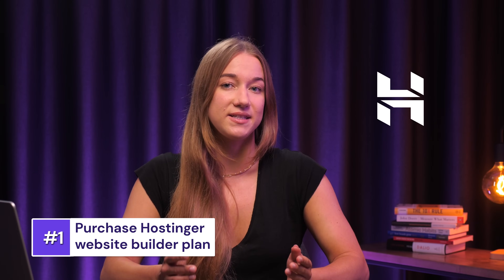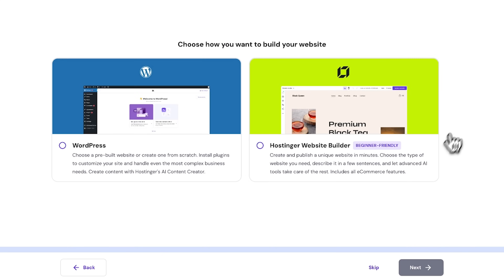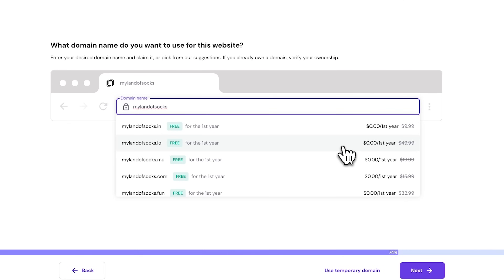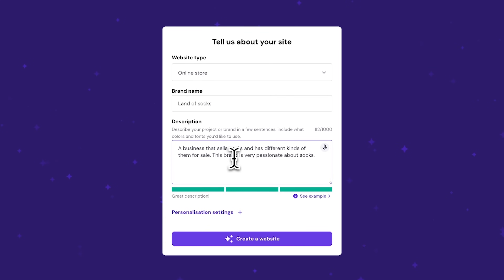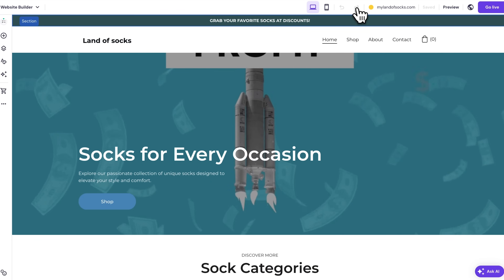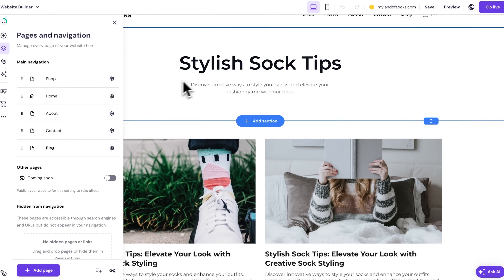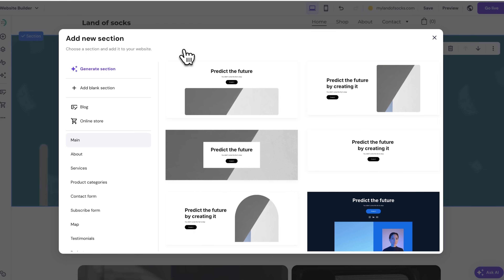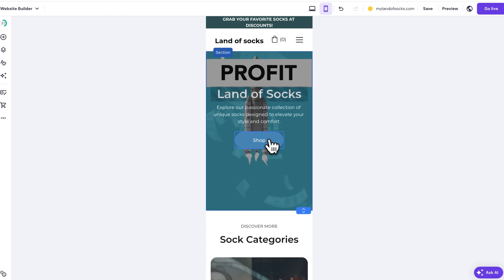Hostinger Website Builder Tutorial (2025): Create Your Website Fast and Easily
Learn how to easily create a business website without a single line of code using Hostinger Website builder!

In this video, we walk you through the step-by-step process of creating a professional business website using Hostinger's Website Builder in 2024. Learn how to choose the right template, customize your design, and enable essential features to launch your site quickly and easily. Whether you're a beginner or an experienced user, this guide will help you build a stunning website for your brand in no time!

📌 Handy Links

How to Make an eCommerce Website with Hostinger Website Builder | 9 Easy Steps for Beginners (2024)
How to Make a Website From Scratch: A Beginner’s Guide – Hostinger Tutorials

⭐Follow Us⭐

🕒  Timestamps

00:00 - Introduction
00:29 - Purchase Hostinger Website Builder Plan
01:38 - Setup Your Website
05:12 - Customize the Website
09:50 - Activate the eCommerce Features
11:38 - Utilize the AI Tools
13:45 - Optimize Your Website for Search Engines
15:56 - Publish Your Website

💥 Ready to build a professional website for your business? In this video, we'll walk you through each step of the process using Hostinger's Website Builder.

📌 Purchase Hostinger Website Builder Plan
Learn how to choose the best plan for your needs and get started quickly.

📌 Setup Your Website
We’ll guide you through the initial setup, making it easy to get your site up and running.

📌 Customize the Website
Discover how to tailor your site to match your brand with Hostinger's intuitive customization tools.

📌 Activate the eCommerce Features
Set up online store capabilities to start selling products directly from your website.

📌 Utilize the AI Tools
Leverage AI features to optimize your website's design and functionality.

📌 Optimize Your Website for Search Engines
Boost your website’s visibility by optimizing it for search engines to attract more traffic.

📌 Publish Your Website
Finally, learn how to publish your website and make it live for the world to see.

Watch this video to discover how to create your website fast and easily in 2024 with Hostinger Website Builder!